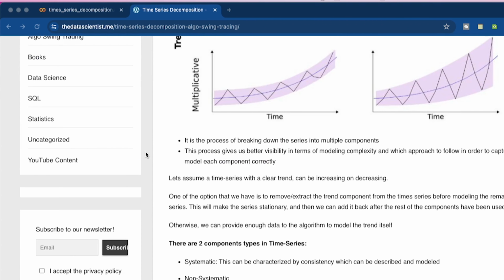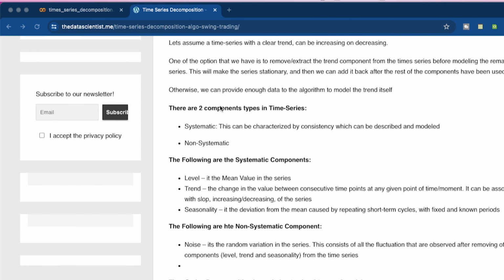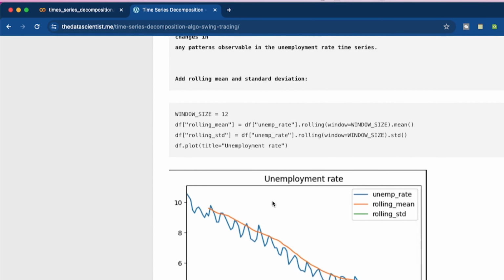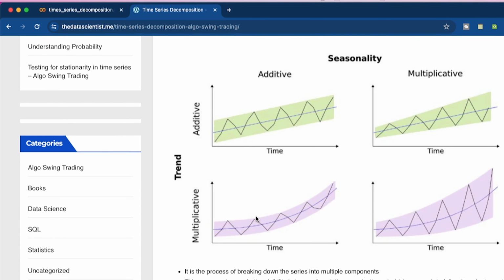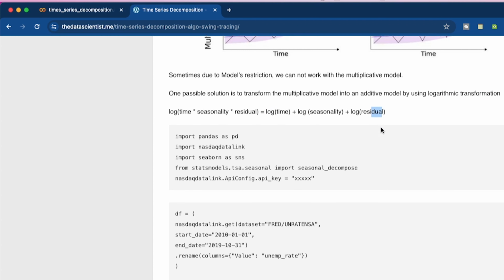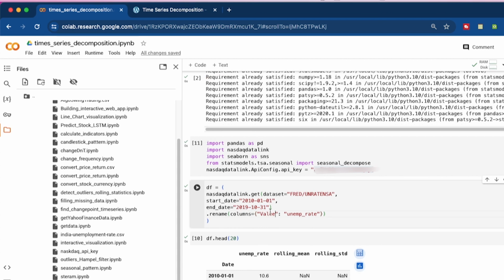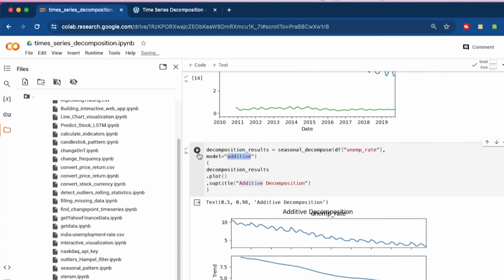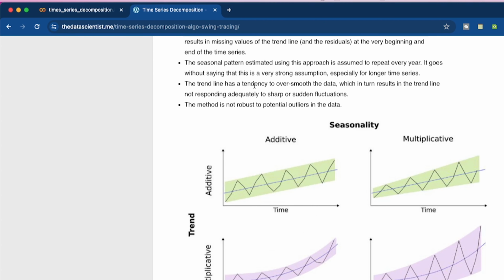Decoding Market Trends: Time Series Decomposition in Python for Finance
Demystify market trends and make smarter swing trades with time series decomposition!  This video dives deep into the power of this technique, using Python to unlock valuable insights from your data.  Learn how to decompose time series into trend, seasonality, and residual components, and use them to:

Identify profitable trading opportunities
Improve your risk management ️
Develop robust algorithmic trading strategies
Whether you're a beginner or seasoned trader, this video provides actionable steps and Python code examples to get you started.  Don't miss out on this chance to level up your trading game!